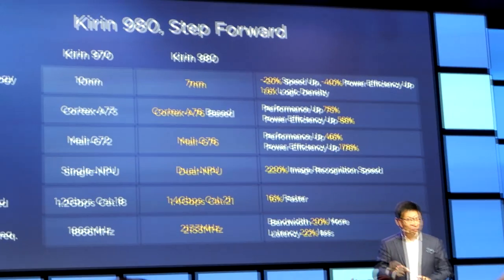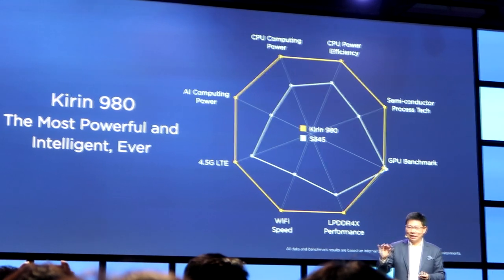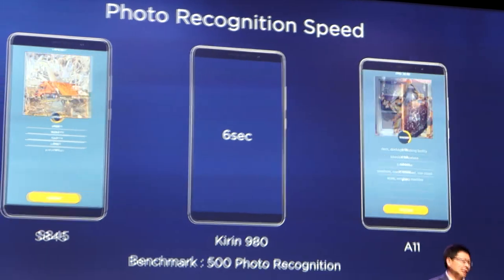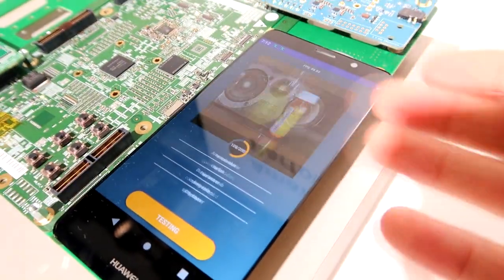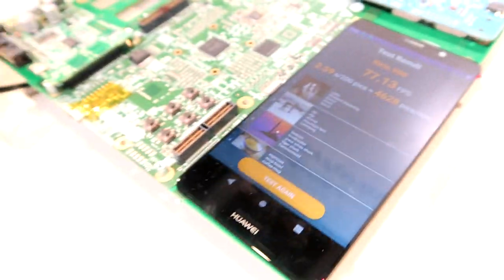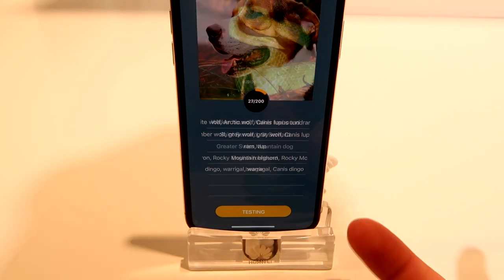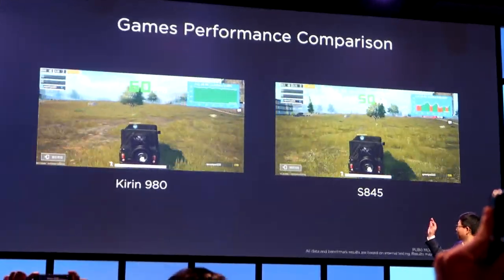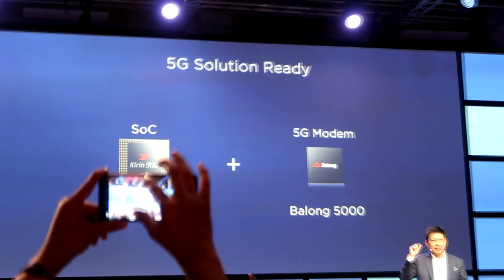مواصفات Kirin 980 من هواوي سافرت المانيا لحضور معرض IFA